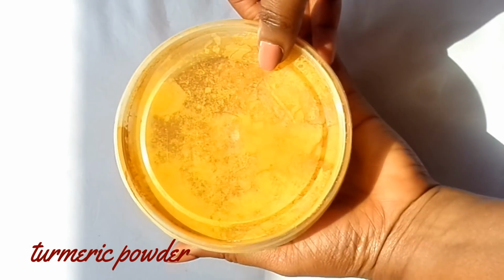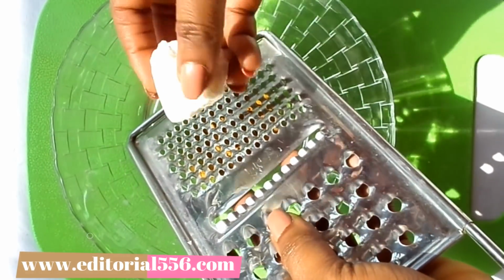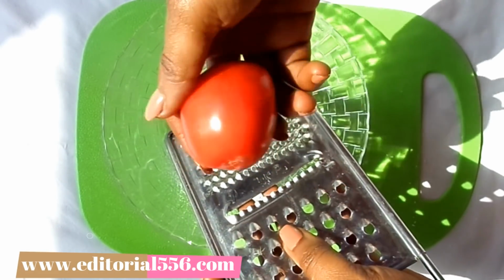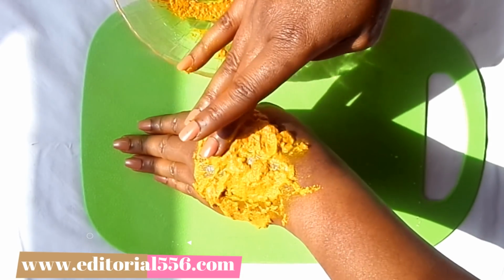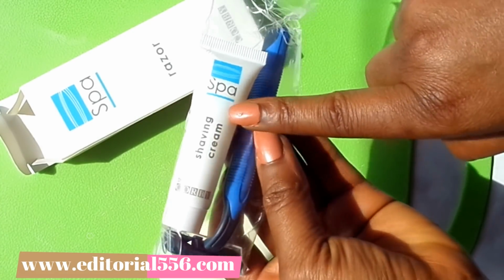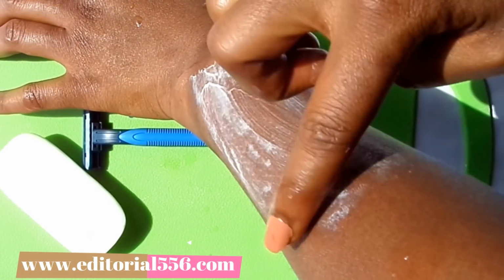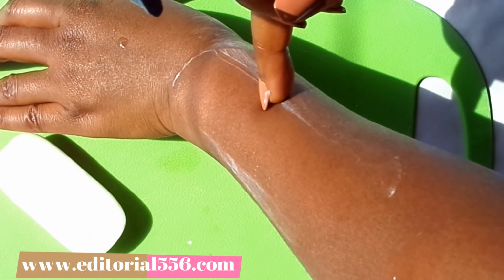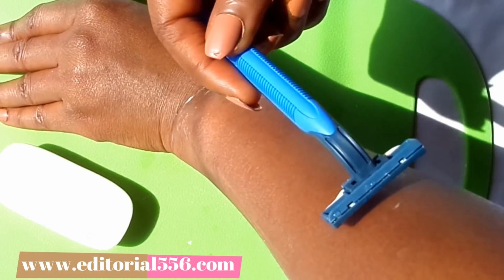IF YOU USE TO SHAVE YOUR PUBIC HAIR WATCH THIS VIDEO BEFORE HOW TO SHAVE PUBIC HAIR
Hey guys, you are welcome back to my channel. in today's video i want to show you how to shave private skin. if you find this video helpful please hit the like button SUBSCRIBE to my channel and please share this video.

For personal questions, to buy natural ingredients, for a quick response, click this and be there to answer them. For my mobile app search editorial beauty556 on play store download is free

my mobile app.